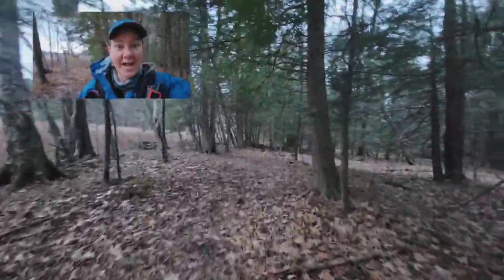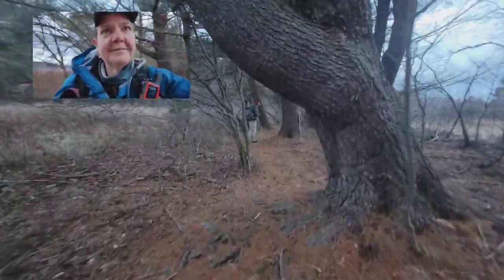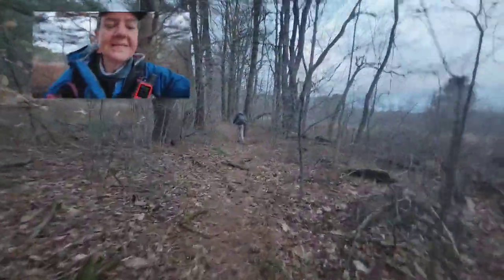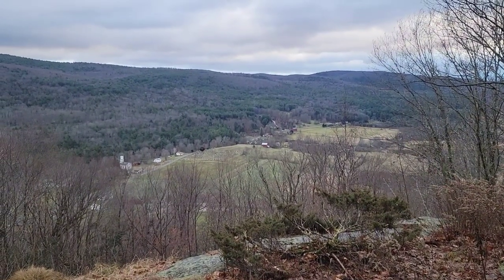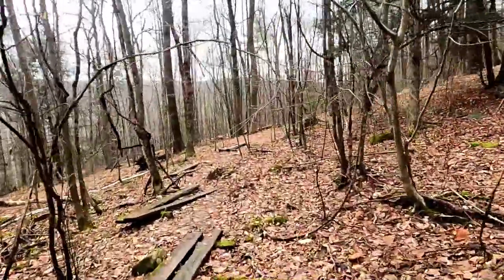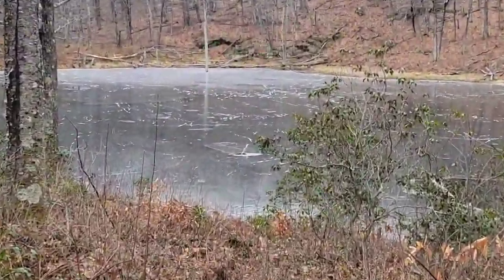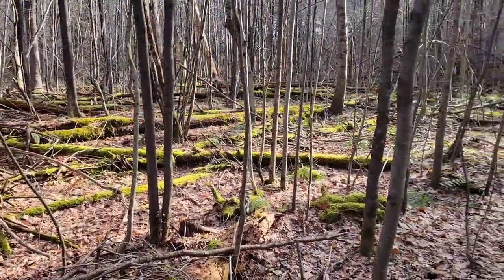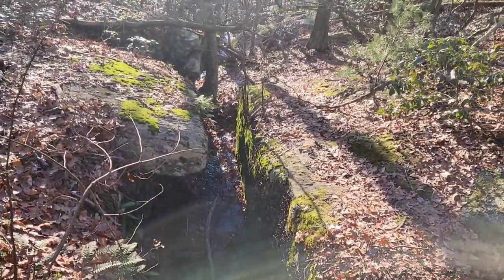SOBO'21 - Day +1: Tyringham, MA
Make-Up Day 1 of our 2021 Southbound Thru-Hike!

After reaching Springer Mountain, Georgia last week, we are back up in Massachusetts. No time like the present to start knocking out the 386.8 miles that M missed due to her torn hip tendon!

We picked up where she had left off, on Main Rd in Tyringham, and headed across the surprisingly swampy pasture, and up Tyringham Cobble.

JP tagged along for the first part of the morning, before heading back to the truck to provide shuttle service at the end of day. M continued up the Ledges, and through Ice Gulch.

Make-Up Mile 20.6 of 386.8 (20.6 today w/ 4019' elevation gain, 4301' elevation loss)